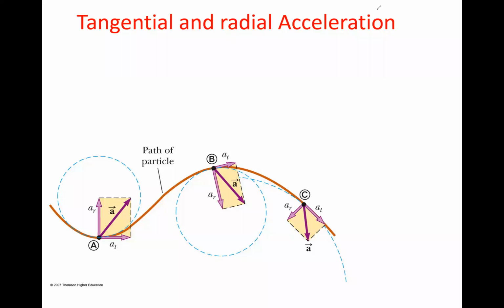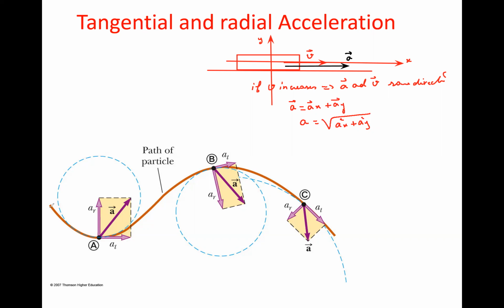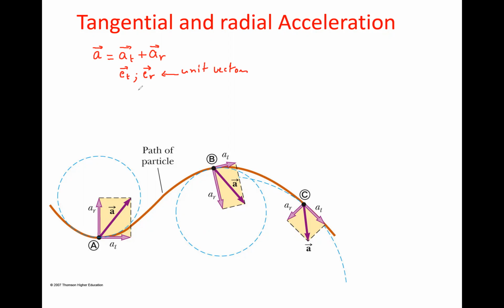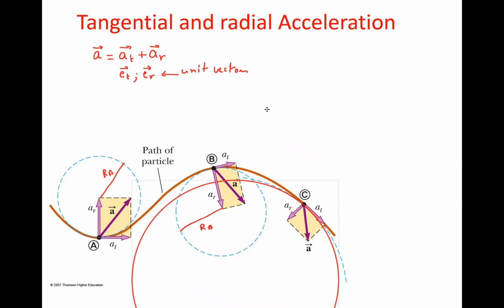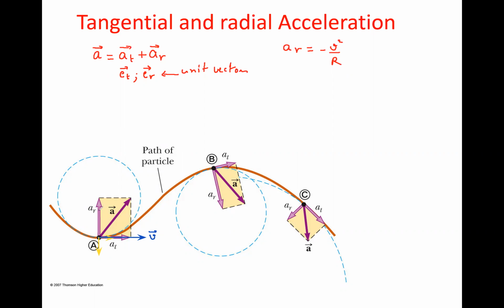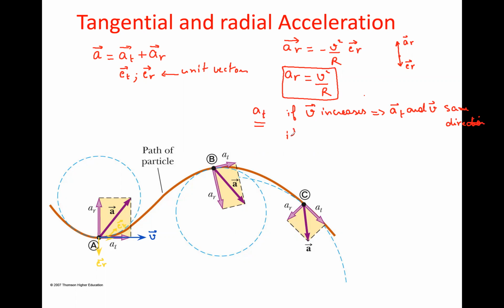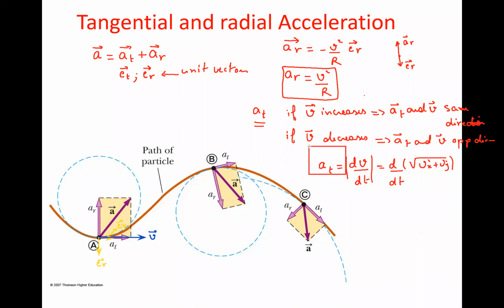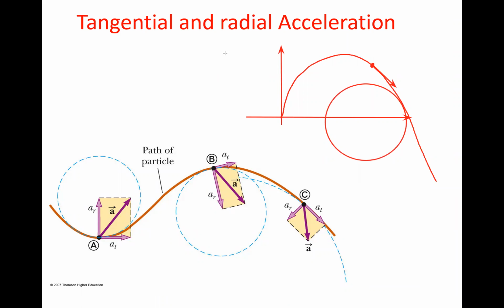Radial and Tangential acceleration